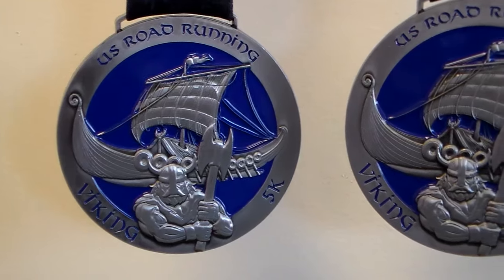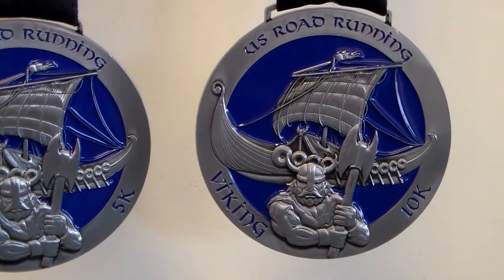Viking Virtual (Blue) 5K, 10K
Viking Virtual (Blue) 5K, 10K - $16.99

Run/Walk at any location you want. You can use the treadmill, run outside, your own course, another race, or get your running group together. You can run the event any day, any time, or any place you want. For more events go to USRoadRunning.com.

When are medals mailed out?
Within 15 days of registering.

How to post results?
Go to USRoadRunning.com click on the menu button in the upper left corner and then click on 'My Races'.

How to post photos?
Post your photos to our Facebook Group!

Cost
$16.99 - Finisher medal and bib.
Price includes shipping inside the US.
Engraving plates and shirt are add on options.

Race Director
Patty Saikia